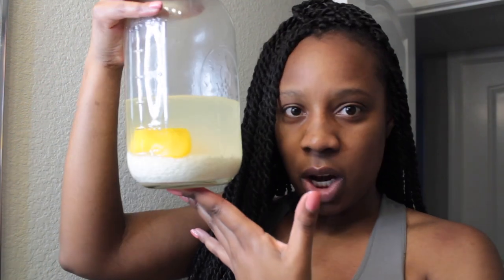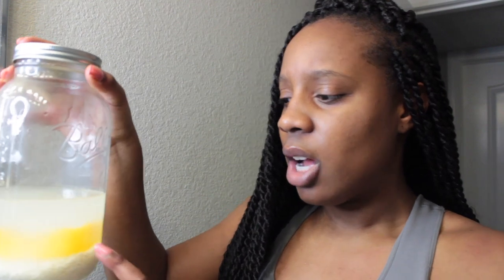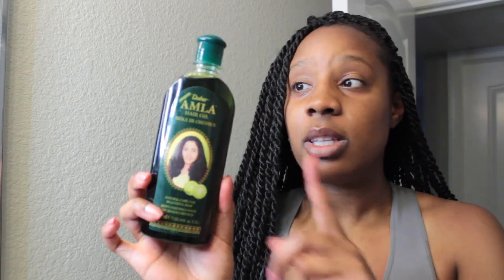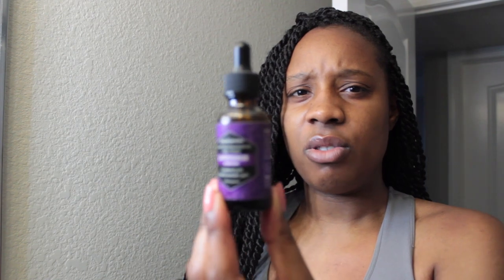RICE WATER ON BRAIDS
Song: Just Call by Volte/Face - Soundcloud.com